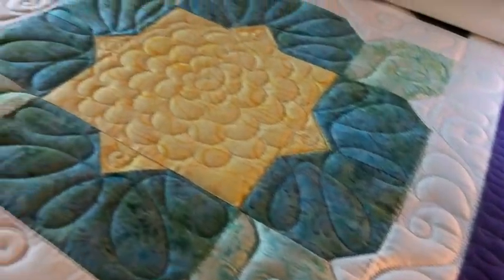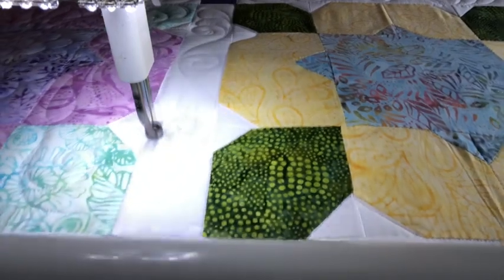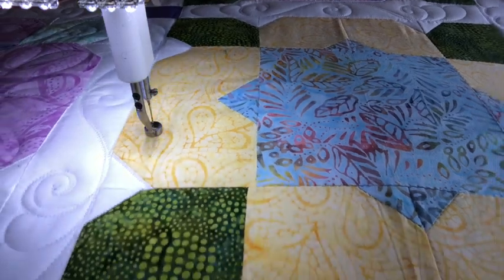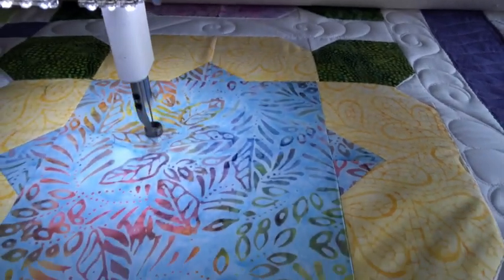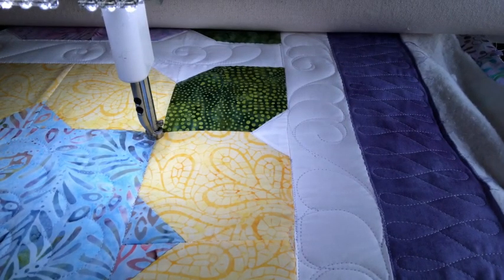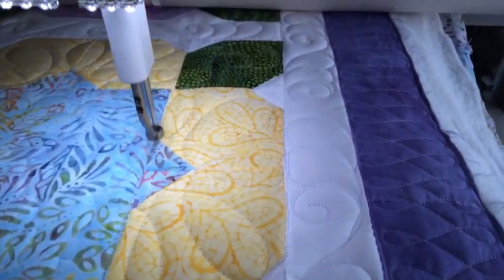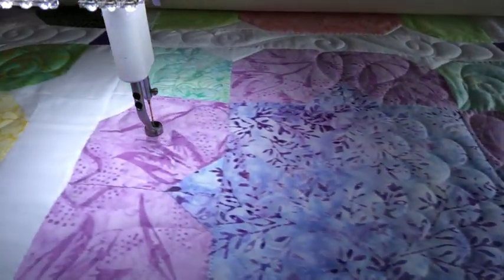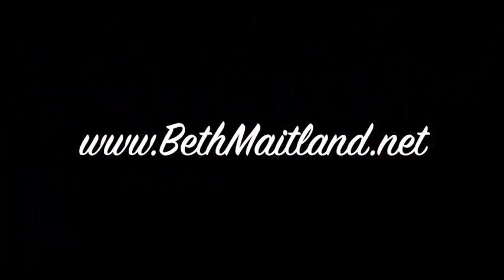Flower Girl Quilt Demo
Join Beth Maitland at Drama Queen Bee Quilt Studio to see a demo of the long arm quilting of a hand pieced Flower Girl Quilt and learn about how design choices were made for this client quilt.